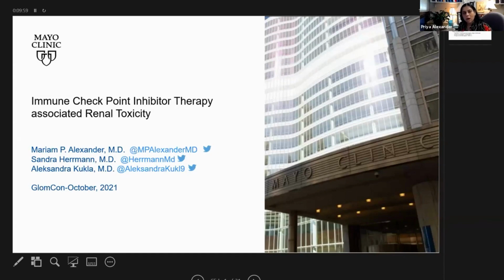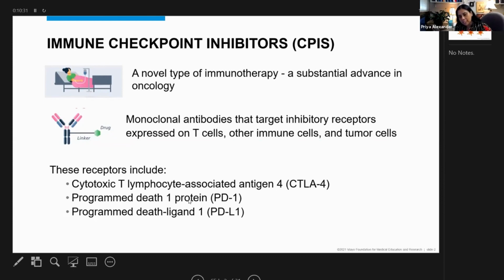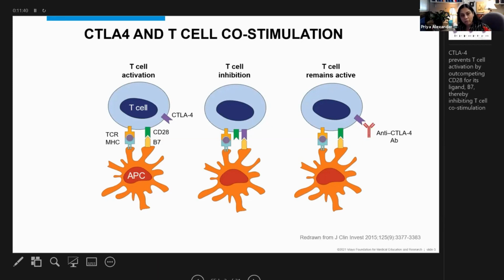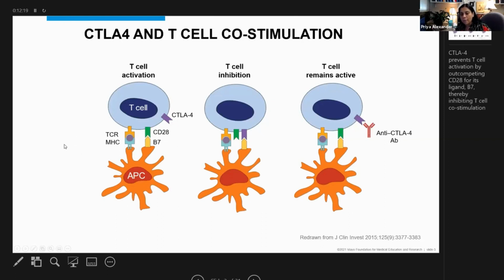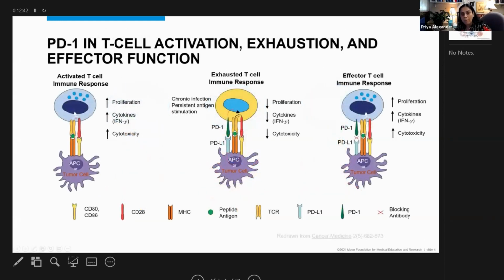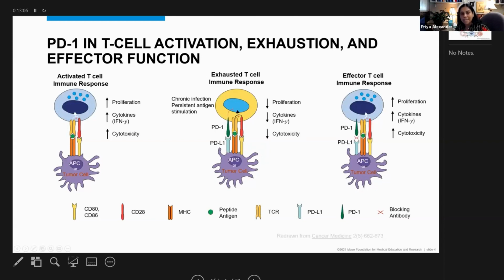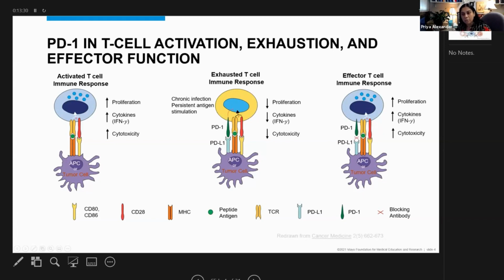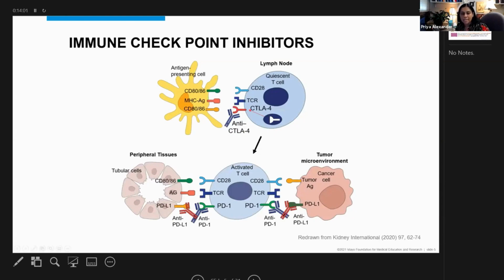The Renal Pathology of Check Point Inhibitors 1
Speaker:
Dr. Mariam Priya Alexander
Renal Pathologist, Associate Professor of Laboratory Medicine and Pathology

Dr. Sandra Herrmann
Consultant in the Division of Nephrology and Hypertension, Mayo Clinic

Dr. Aleksandra Kukla